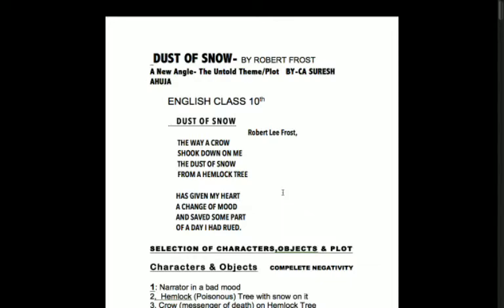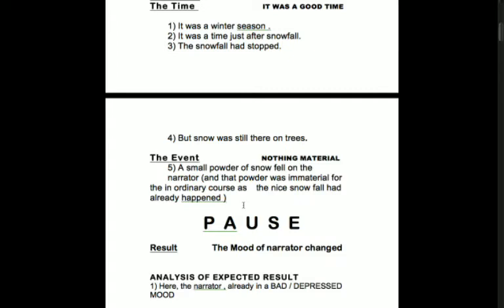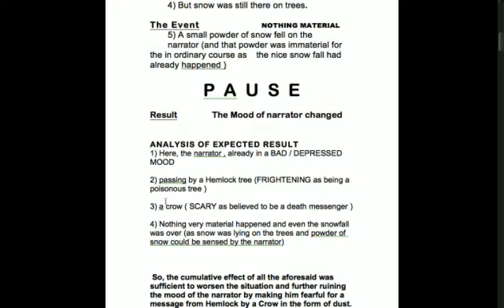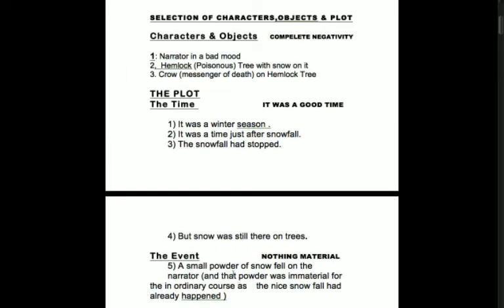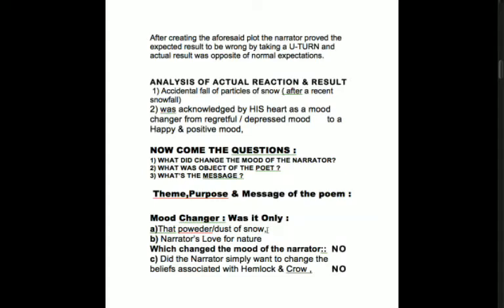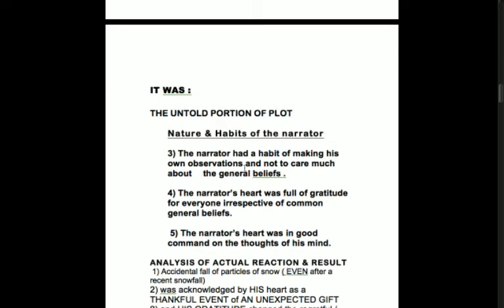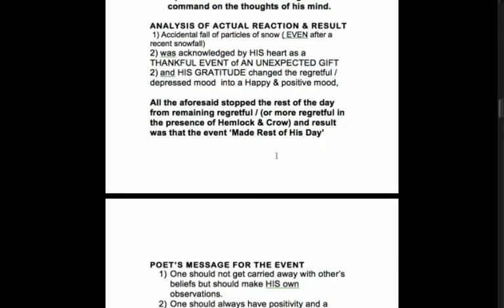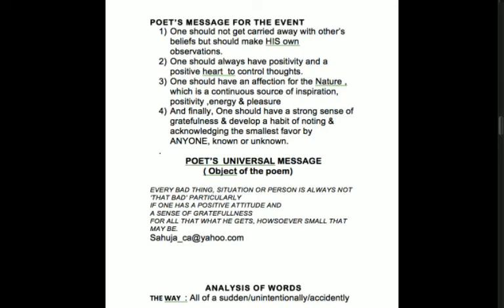DUST OF SNOW THE UNTOLD PLOT AND THEME DUST OF SNOW ENGLISH POEM ROBERT FROST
AN ANALYSIS TO SCORE FULL MARKS

I HAVE UPLOADED VARIOUS YOU TUBE VIDEOS EXPLAINING THIS POEM BUT THIS VIDEO TELLS ABOUT THE UNTOLD PLOT & THEME OF THIS POEM WHICH IS NOT TOLD BY ANYONE DURING LAST 100 YEARS.

SUGGEST SOME COMMENTS